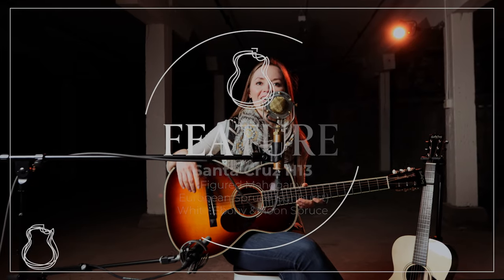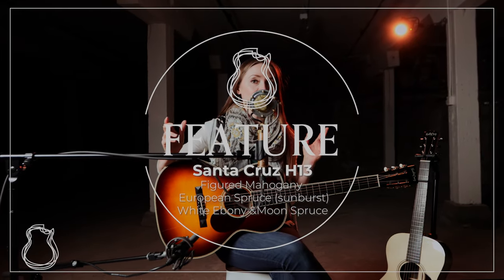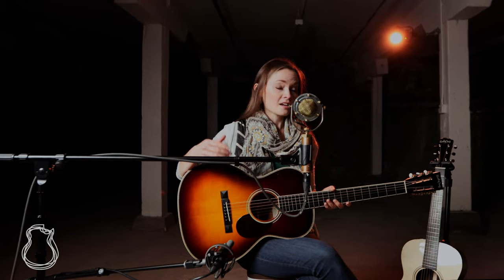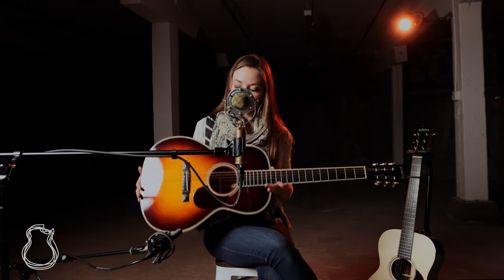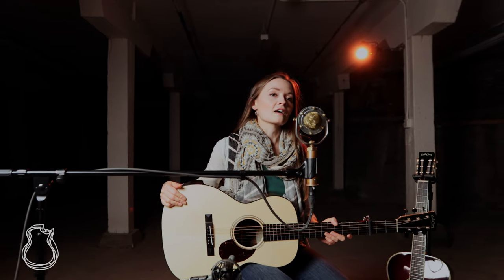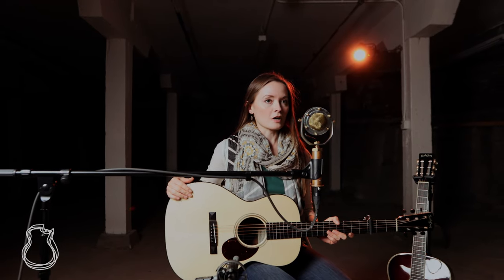Lindsay Straw "I'll Be Here in the Morning" & "Last of My Kind | Santa Cruz H13s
"Perfect for aggressive fingerstyle blues and vocal accompaniment, the H13 feels really sweet to hold." - Santa Cruz Guitar Company

We explored the H13 model back in Episode 33 of Presents, but we didn't delve into one major feature of this deep-bodied, 13-fret model - how it excels as an accompaniment guitar for singers! Fingerpicked or strummed, in just about any tonewood combo, the mellow, gutsy voice and easy playability is sure to please singers and songwriters of all stripes.

Songs featured: Townes Van Zandt's "I'll Be Here in the Morning" and Paul Burch's "Last of My Kind"

Video filmed and produced by TNAG's videographer, Thien Phan. Microphones used include the Ear Trumpet Edwina (vocals) and the Schoeps CMC6/MK11 (guitars).